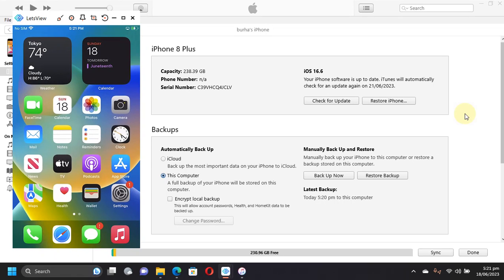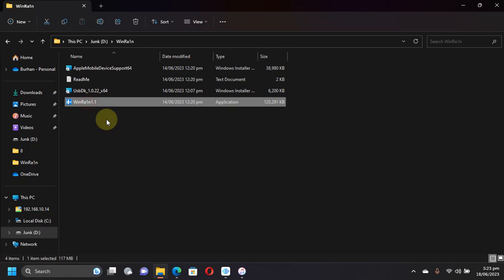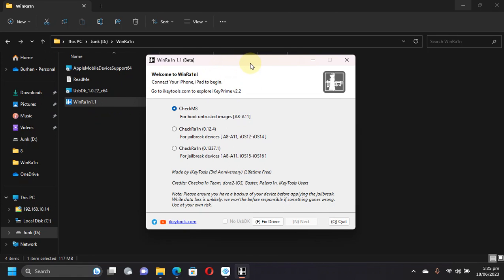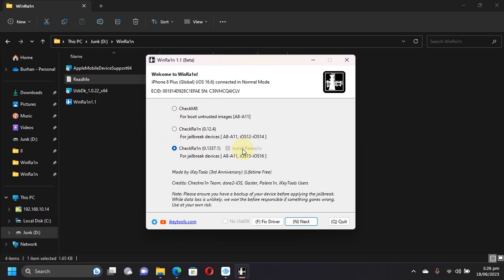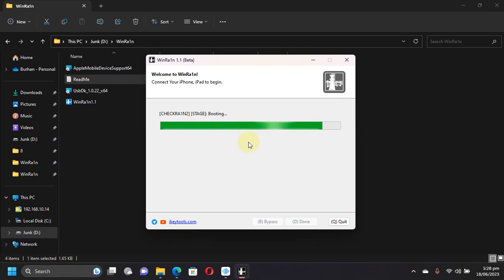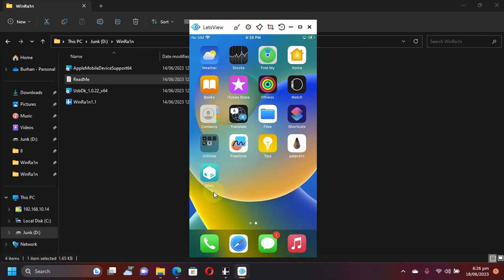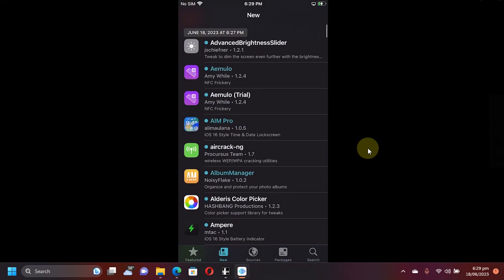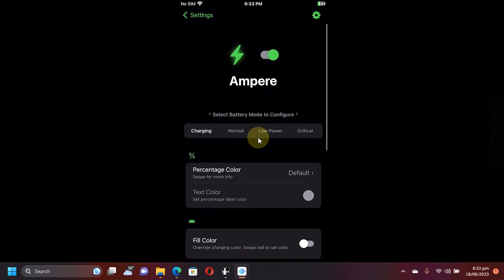[NEW] How to Jailbreak iOS 16.6/16.6.1 on Windows Without USB with Palera1n Jailbreak | 2023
In this video I will show how to jailbreak iOS 16.6 on Windows Natively without USB flash or Palen1x with Palera1n Jailbreak using Winra1n which is completely free and legit app. The complete method showcased in this video is completely free for everyone.

Update: The same method is tested and works on iOS 16.6.1 Jailbreak as well as iOS 15.7.8 Jailbreak.

Topics Covered:
Winra1n
How to use palera1n on windows
iPhone 8 Jailbreak iOS 16.6
iPhone X 16.6 Jailbreak
Palerain Jailbreak iOS 16.6
Jailbreak iOS 16.6 with computer